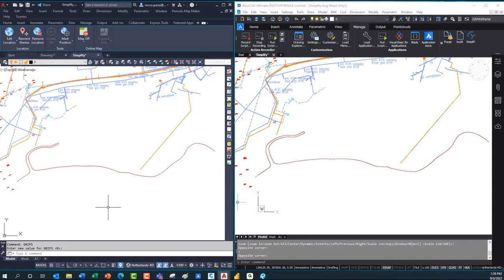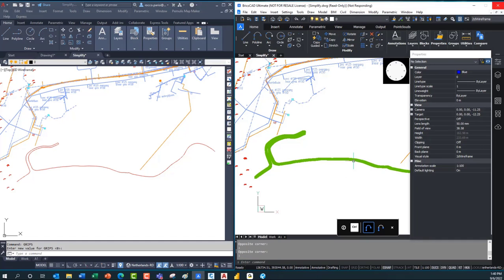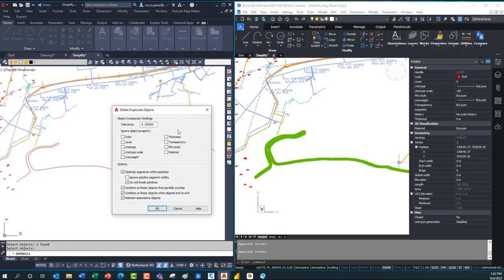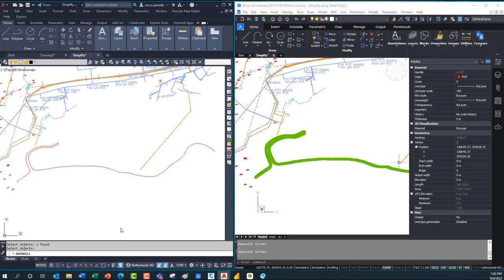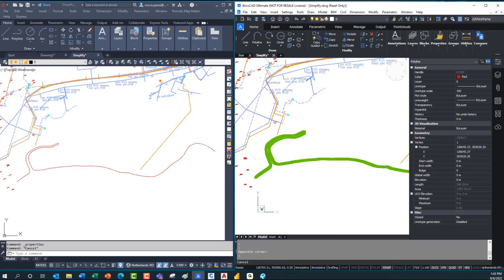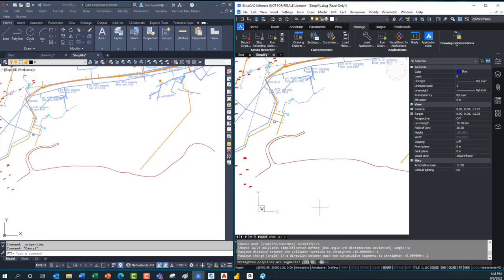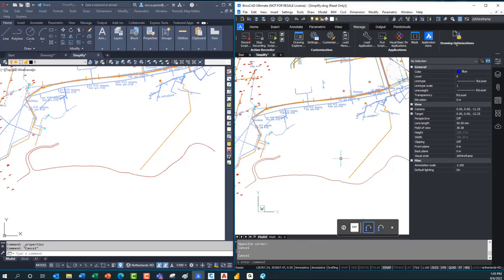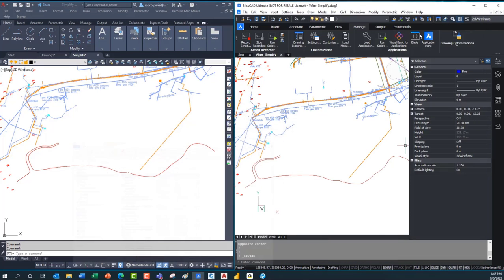The CAD Cage: Digitized Lines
Episode 9

Side-by-side comparison of AutoCAD and BricsCAD to see which system has better design functionality. In this episode, we look at the the process of cleaning up polylines brought in through scans. These polylines can have upwards of thousands of vertices per line, so cleaning them up can significantly reduce file size.